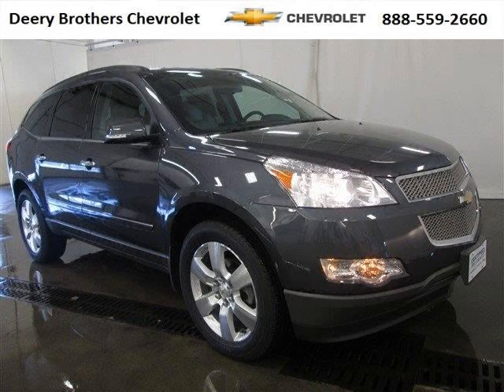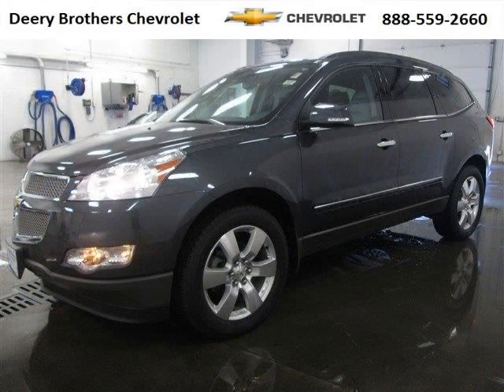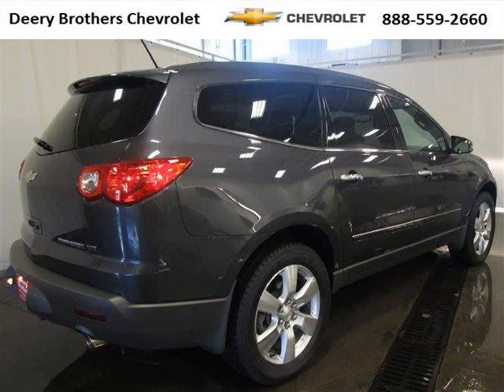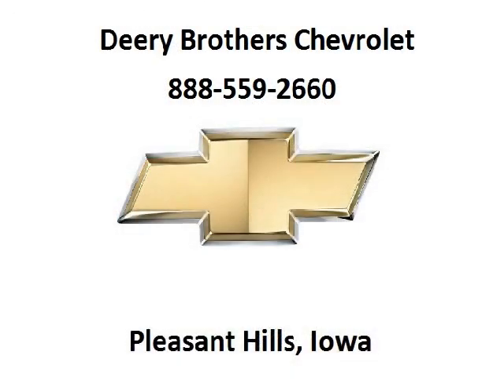Used 2012 Chevrolet Traverse Des Moines IA